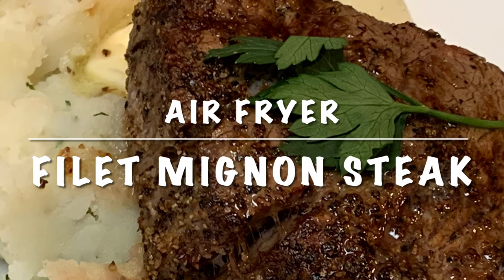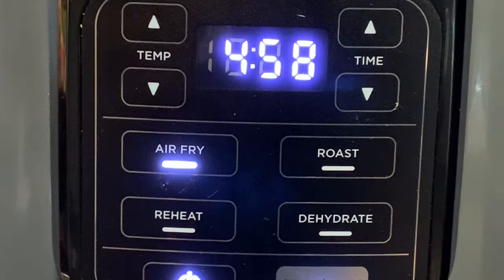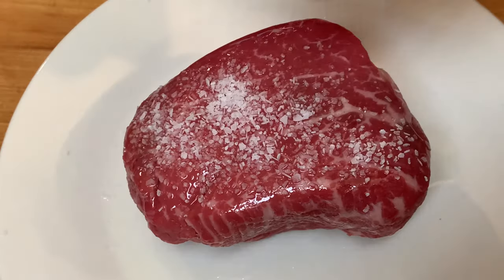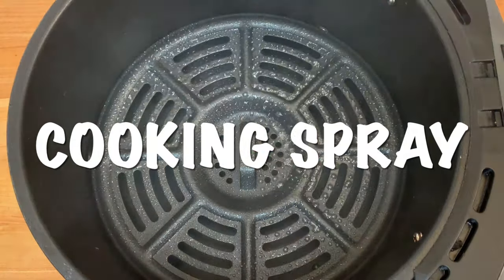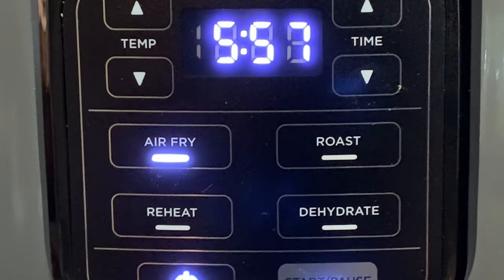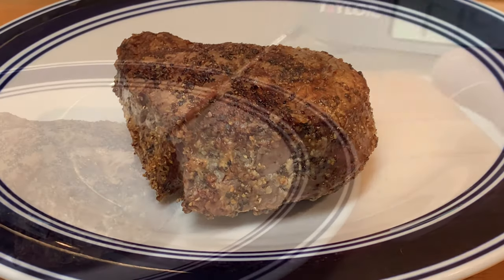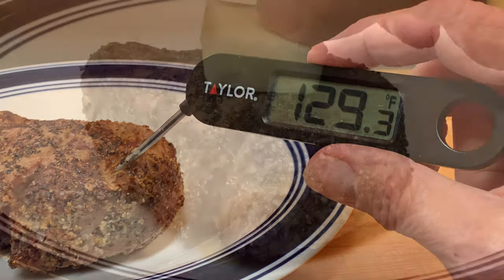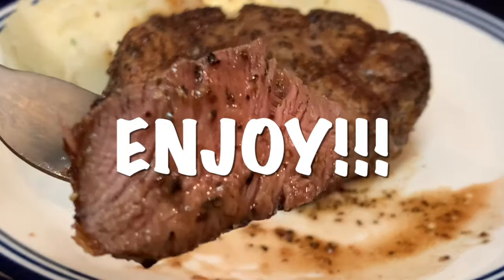AIR FRYER FILET MIGNON | Richard in the kitchen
In this video I show y'all how to cook air fryer filet mignon steak. This quick and easy air fryer recipe for cooking filet mignon steak is perfect for those times when you can't get outside to the grill. The air fryer cooks your steak to your liking  that is juicy and tender with a beautiful crusty sear in about 10 minutes. It doesn't get any easier than this.

Shopping List:
1/2 lb. filet mignon steak (about 1 1/2-2 inches thick)
Kosher salt and course black pepper to taste
Butter
Canola oil
Cooking spray

Directions:
Allow the steak to sit on the counter for about 30-45 minutes to come to room temperature depending on the thickness of the steak.
Pat the steak dry with paper towels and apply a small amount of canola oil on both sides.
Season generously both sides with salt and pepper.
Pre-heat the air fryer on 400 for 5 minutes.
Lightly spray the basket crisper plate with cooking spray and place your steak on the crisper plater. Cook on 450 for 6-8 minutes then flip and cook another 4-5 minutes or until your desired doneness. I'm cooking mine medium rare with an internal temp of about 130 degrees.

Steak doneness temps:
Rare - 120-125
Medium rare - 130-135
Medium - 140-145
Medium well - 145-150
Well - 155-160
The steak will rise about 5 degrees during resting.

When you steak is done, top with a pat of butter and allow it to rest for 5-10 minutes while lightly tented with aluminum foil then serve.

NOTE: ALL AIR FRYERS COOK DIFFERENTLY SO COOKING TIMES MAY VARY. JUST KEEP AN EYE ON YOURS

Image courtesy of: Envio69
Clocks Image: Videvo.net